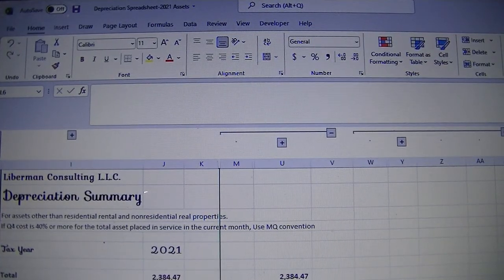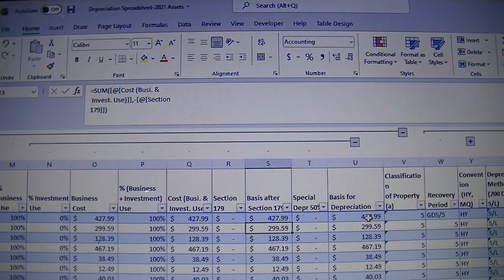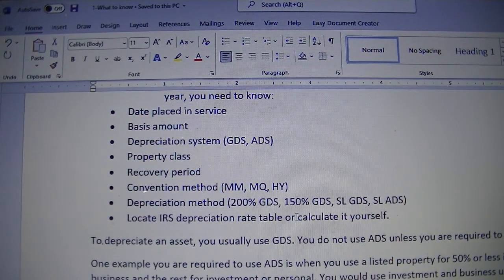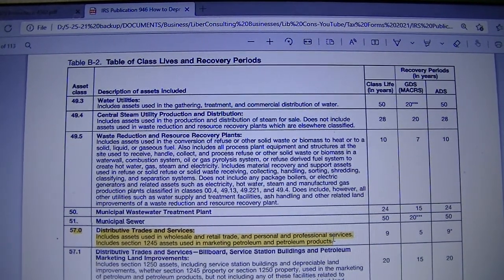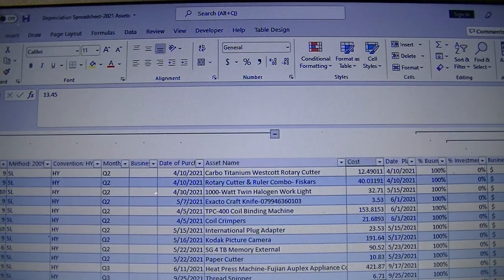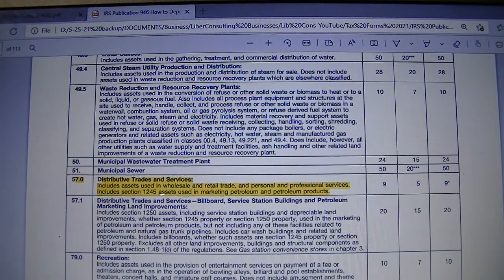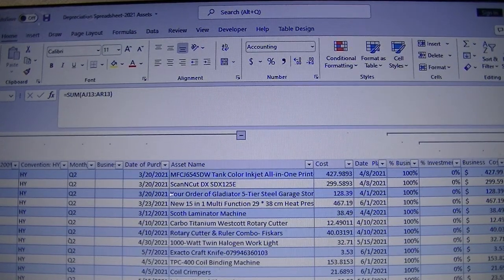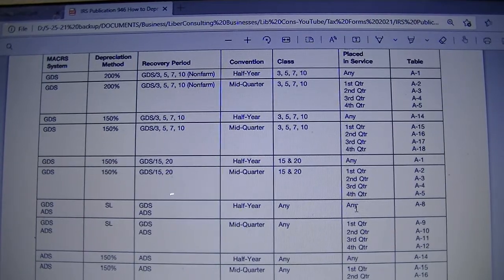1-How to Depreciate Business Assets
To depreciate a business asset and complete IRS Form 4562 Depreciation and Amortization, there are few things to consider:

To calculate your depreciation deduction for properties you placed in service during the year, you need to know:
• Date placed in service
• Basis amount
• Depreciation system (GDS, ADS)
• Property class
• Recovery period
• Convention method (MM, MQ, HY)
• Depreciation method (200% GDS, 150% GDS, SL GDS, SL ADS)
• Locate IRS depreciation rate table or calculate it yourself.
To depreciate an asset, you usually use GDS. You do not use ADS unless you are required to or elect to.
One example you are required to use ADS is when you use a listed property for 50% or less in your business and the rest for investment or personal. You would use investment and business uses % in the depreciation deduction calculation but use business % to figure out whether ADS is required or not.
Appendix A on IRS Publication 946 How to Depreciate Property
Depreciation rate table from IRS Publication 946
Appendix B Table of Class Lives and Recovery Periods - IRS Publication 946
How to use Appendix B?
Appendix B is helpful to determine both the class lives and recovery periods for your depreciable assets.
Option 1
You need to look at both table B-1 and table B-2 to use the correct recovery period.
Look for your depreciable asset in table B-1.
If you find it, go to table B-2 to locate the business activity that uses it.
If you find the business activity, see if the asset been depreciated is listed in the list under that activity.
If you see the asset, use the recovery period listed in table B-2 for that asset class.
Option 2
If you find the property described in Table B-1 and go to table B-2 but do not see the business activity or you see the business activity, but the asset is not listed in the list under that type of business activity, go back to table B-1 to look for the asset again and use the recovery period listed in table B-1.
Option 3—Asset is not in Table B-1, Business activity is in Table B-2, & Asset is listed in Table B-2 under the business activity
If the asset is not in table B-1, look for the activity in table B-2 and look for the assets listed there. If your asset is listed, use the recovery period in table B-2 for that asset class.

Option 4: Asset is not in Table B-1, Business activity is in Table B-2, but Asset is not specifically listed under that business activity in table B-2
If the asset is not listed in table B-1, go to table B-2 to look for the business activity that uses it. If you find the business activity, read its description for assets listed. If the asset is not specifically listed under that business activity, use the recovery period in table B-2 for that business activity asset class.
Option 5
If the asset been depreciated or the business activity that uses is not listed in table B1 and table B-2, go to the end of table B-2 for recovery period assigned for certain property.

How to find the property class?
Find the class life in years using table B-1 and B-2. Take note of the class life in years.
Locate the classification chart on IRS Instructions for Form 4562 Depreciation and amortization page 8 (for 2021 form). Use the chart to match the class life in years to the property class. For instance, an asset with class life in years ranging between 4-10 years (4- and 10-years class life assets are not included) is a 5-year property.
If you don’t know the recovery period, there is a chart in the same instruction page 9 that corresponds each property class to its recovery period. Generally, you could locate the recovery period in Appendix B Table B-1 and B-2 of Publication 946.

Summary
You need to know your asset class life in years, its property class, its recovery period, the type of MACRS to use, the time it is placed in service to locate the right depreciation table number in Appendix A of IRS Publication 946.
1-How to Depreciate Business Assets
The video explains the process.

LibermanConsultingL.L.C.